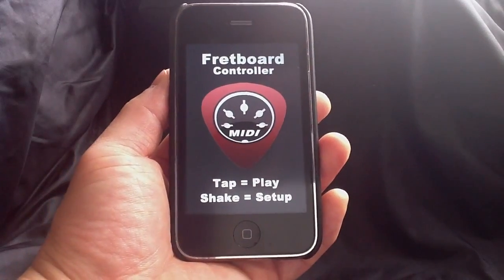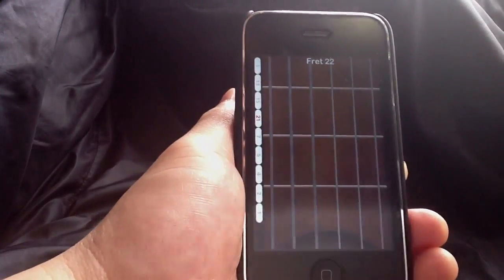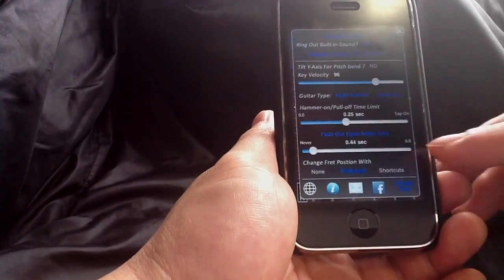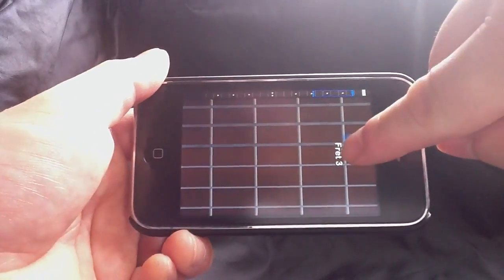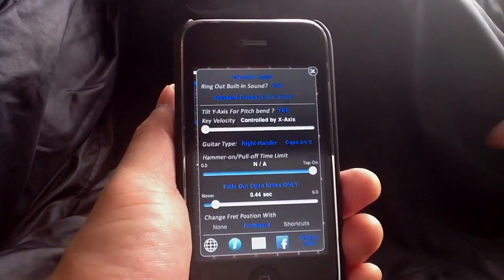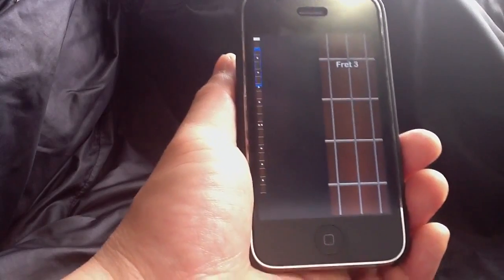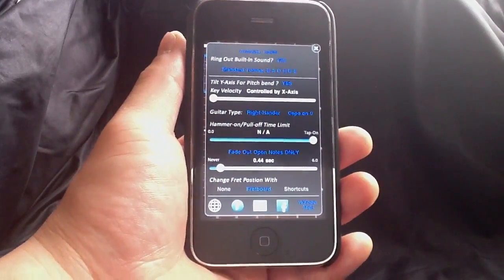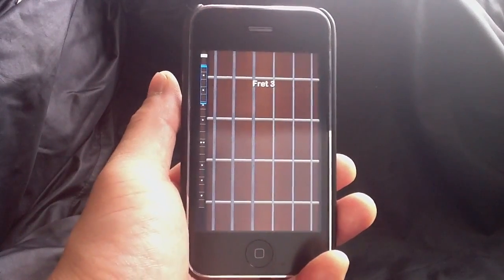MIDI Fretboard version 1.4.2 User Guide - MIDI Controller - iPhone iPod Touch App by WKode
What is MIDI Fretboard ??
1. Great tool for fretboard players; Say Goodbye to MIDI Piano Keyboard Controllers
2. MIDI Guitar, bass, ukulele, banjo, shamisen, and sitar interfaces all in one app
3. Control 1000's of instruments/synth sounds in Garageband, Logic, Reason, Ableton Live, Kore, Kontakt, etc.
4. Create tabs/scores with Guitar Pro 6.0's MIDI Input Capture function. Sibelius works as well.
5. It's a lot more affordable than Hardware MIDI Guitars. ($200 to $4000 + messy equipment setup)
6. It's wireless; control your PC anywhere in your house or studio. No tripping over wires.

All you need are:
1. iPhone or iPod Touch; iPad works too but not optimized. An iPad version is coming.
2. Garageband, Logic, Reason, Ableton Live, Kore, Kontakt, or any music studio software that accepts MIDI input.
3.  DSMIDIWIFI Server for iPhone to PC communication. Windows users must run LoopBe first.
4. A WIFI-enabled router; A LAN (Ethernet) cable is highly recommended for PC to router connection. Connect the iPhone/iPod Touch to the router wirelessly

Hope you enjoy this awesome app.

Tell your friends about this app. Thanks as always.